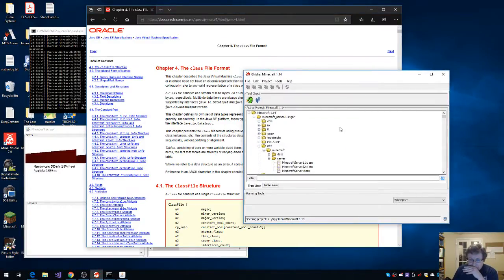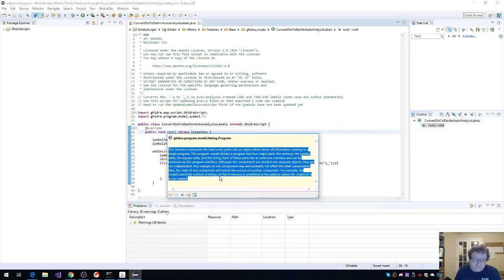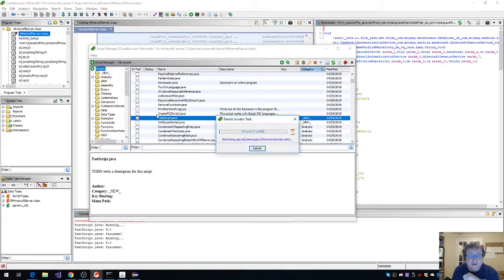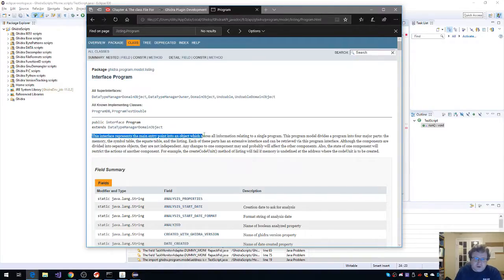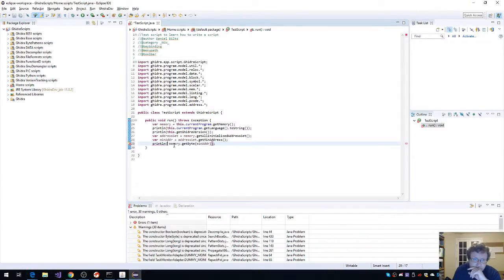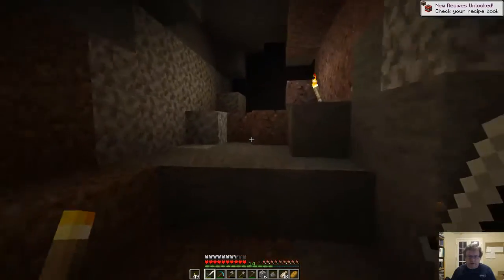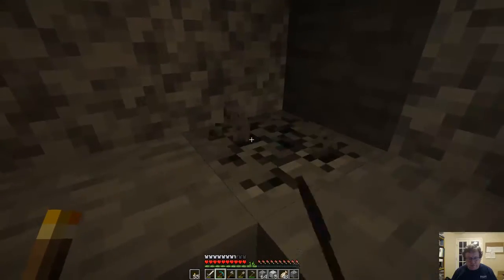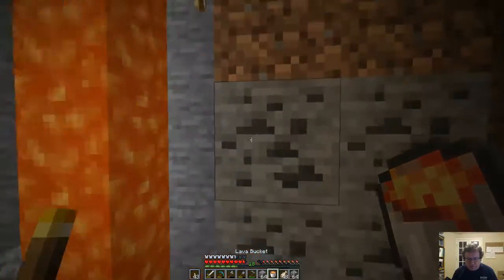Ghidra Craft Episode 7